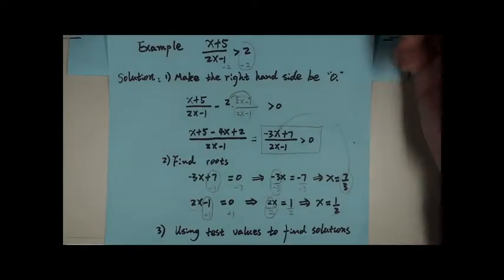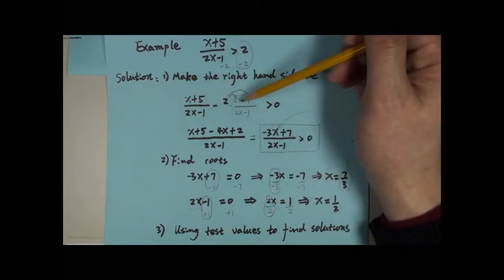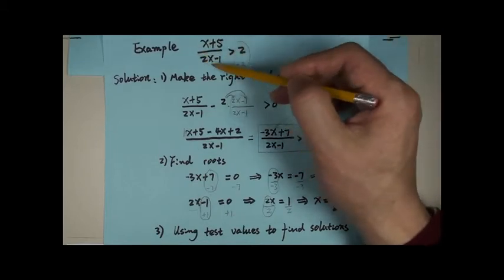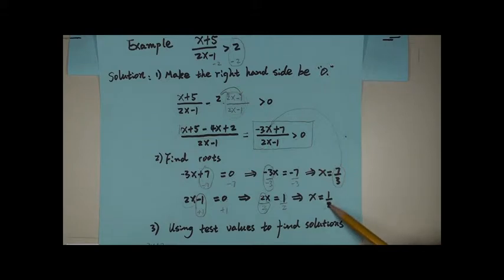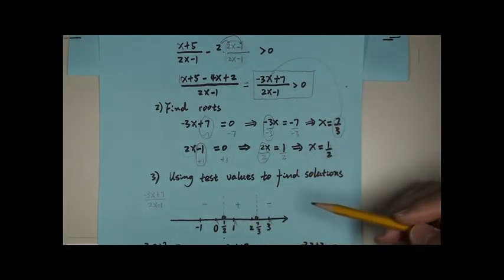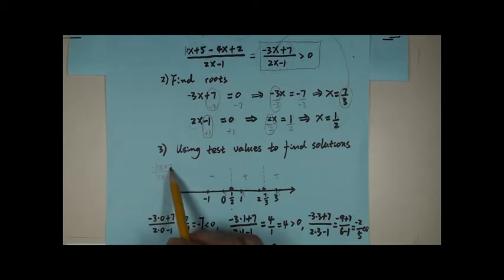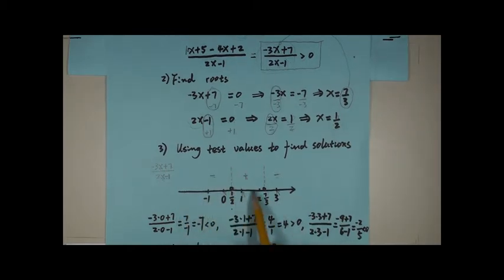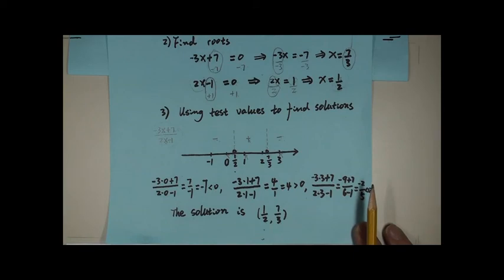Inequality in fractional form2